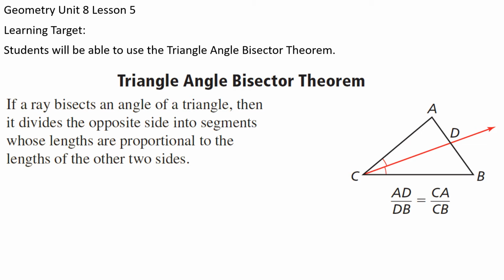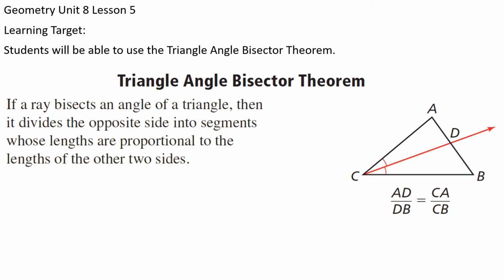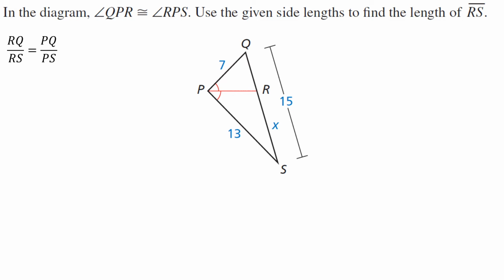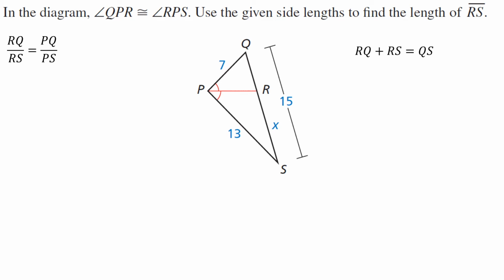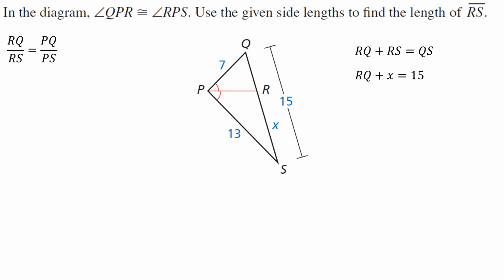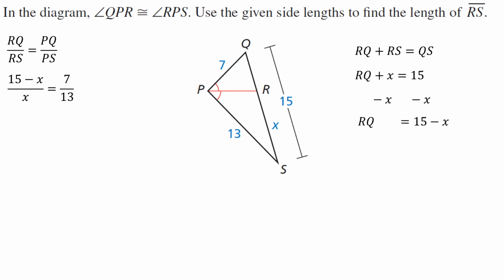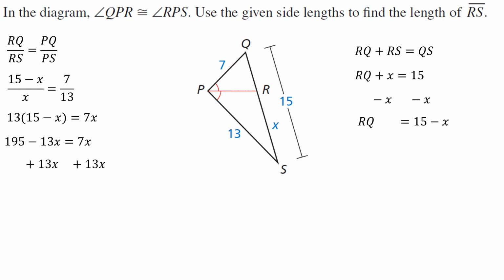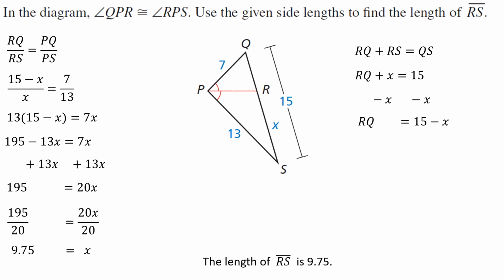Geo Unit 8 Lesson 5 Triangle Angle Bisector Theorem